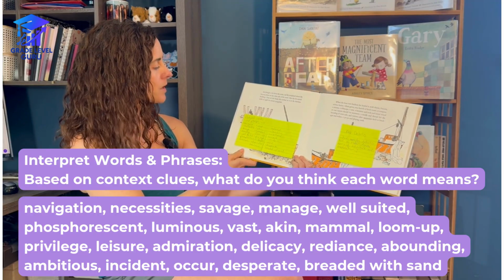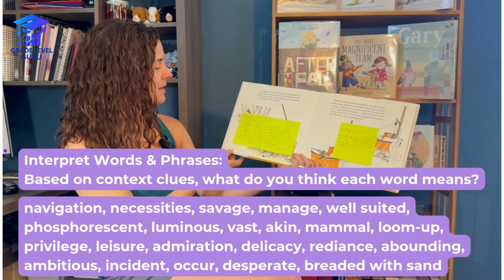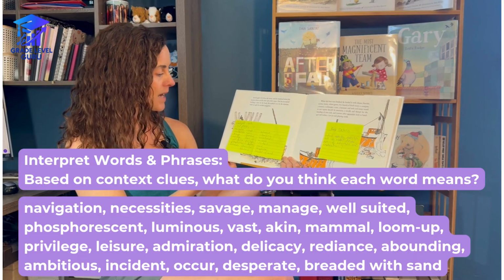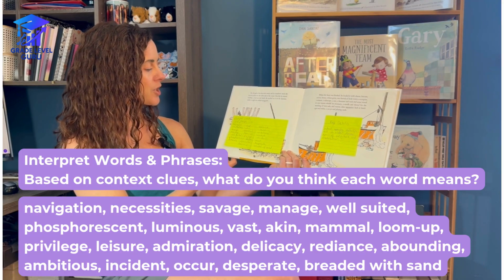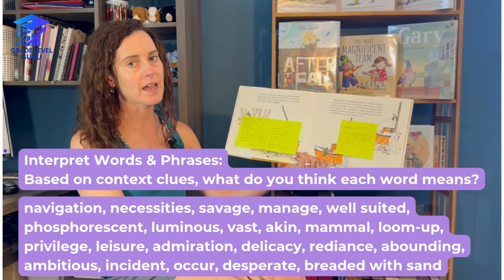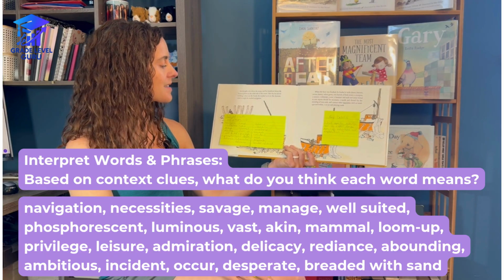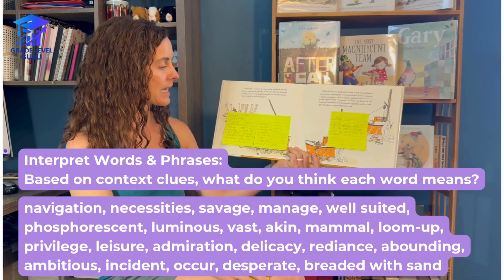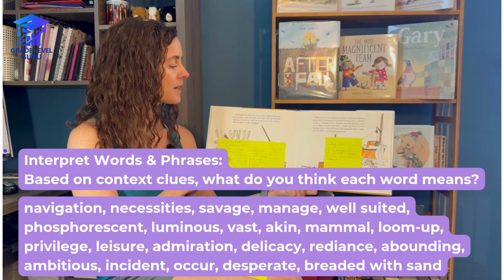Amos & Boris by William Steig: Boost Reading Comprehension and Read Like a Teacher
Amos & Boris by William Steig A mouse falls off his boat in the middle of the ocean at night. A whale finds him. And somehow, against every odd, they become the best of friends. William Steig's timeless picture book develops themes of friendship across differences, unlikely pairs, contrasting traits, shared respect, reciprocity and gratitude, returning a favor, loyalty, facing the unknown, and courage and exploration. In this video, we walk parents through exactly which questions to ask — including a wonderful vocabulary moment with some of the most beautiful tier 2 language in all of picture book literature. Perfect for kindergarten through third grade. Boost reading comprehension and give this extraordinary friendship the rich conversation it deserves.

Questions:

Based on context and information in the text, what do these words mean?
What specific details tell us about Amos' spirit of adventure and exploration?
What does Amos' behavior tell us about how he is feeling inside?
What key details help us understand how surprised Boris and Amos are with each other?
What details tell us about how Amos and Boris are getting along really well?
What do Amos and Boris learn over the course of the story?